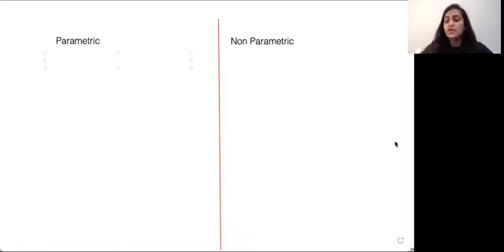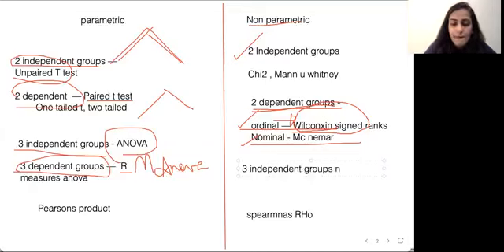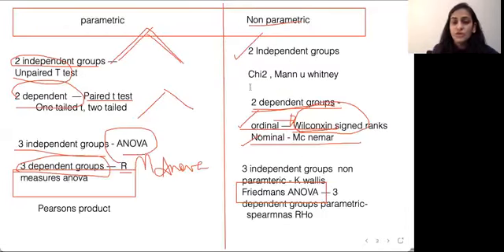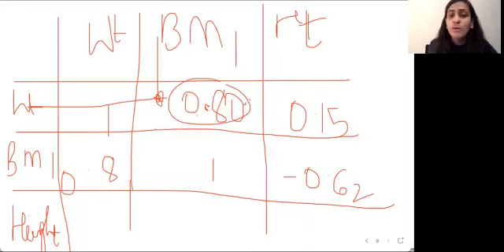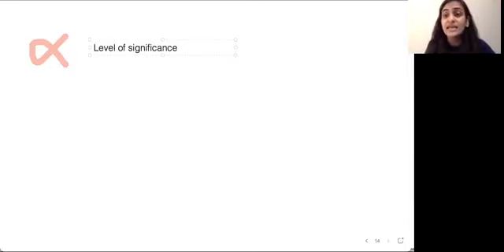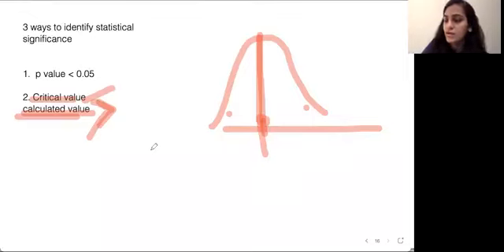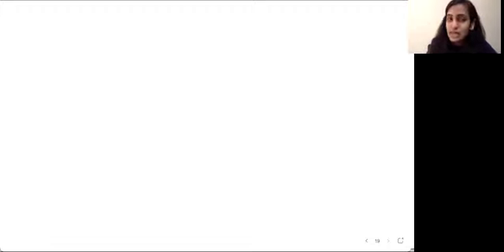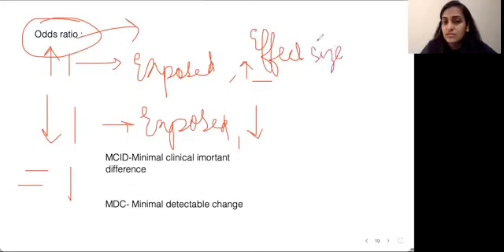21 Research 2 21